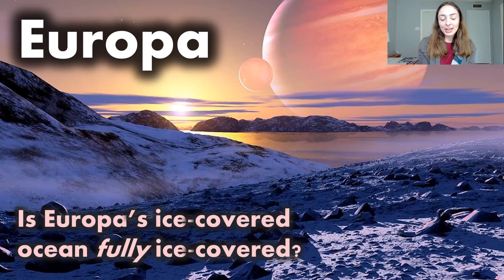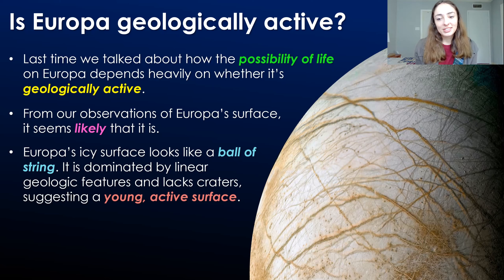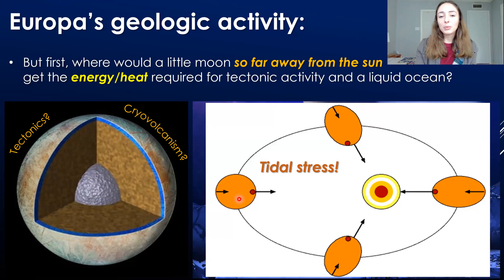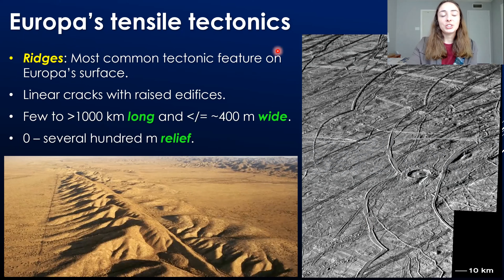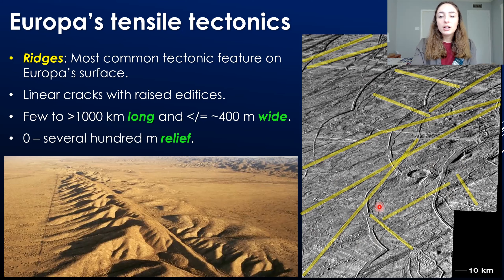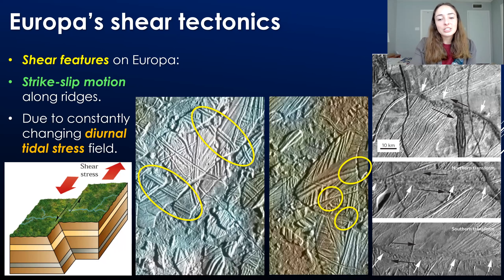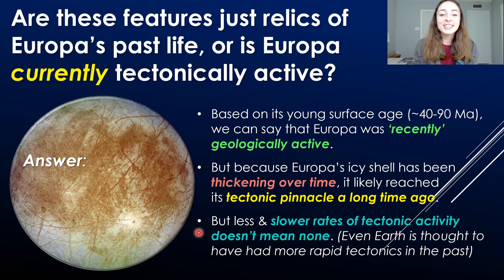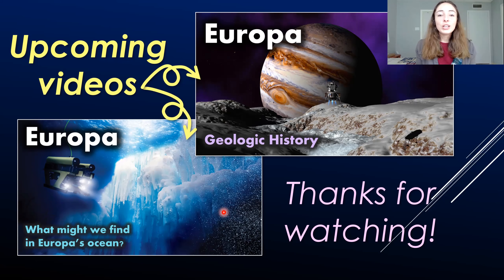Is Europa Geologically Active?- Europa's Surface Features & Geology- Astrobiology | GEO GIRL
This video covers all the geologic features on Europa's surface and their implications for life on the icy moon! As discussed in the first Europa video geologic activity on Europa is key for cycling the nutrients that life needs through the subsurface ocean. So is Europa currently geologically active? Based on Europa's surface features, we know it must have been geologically active at one point. However, whether that point is now... is less clear. In this video, we discuss all the pieces of evidence that support geologic activity on Europa and whether each feature indicates ancient, recent, or current geologic activity. We also touch on whether each feature is indicative of life on Europa's surface or it's underlying ocean. I love this video because it shows just how similar Europa and Earth might be! :D

References: Europa book
Alien Oceans book/audiobook by Dr. Kevin Hand (one of my favs!)
Unmasking Europa (a good book about the search for life of Europa from a geological perspective)
The Mission (recent 2020/21 book/audiobook about NASA's deep space mission to Europa)

0:00 video outline
1:13 The importance of geologic activity on Europa
1:43 Is Europa geologically active?
2:41 Geologic processes on Europa
3:00 Tidal energy on Europa
5:43 Geologic features on Europa
6:51 Ridges on Europa
8:04 Cycloids on Europa
9:58 Dilation bands on Europa
12:43 Troughs on Europa
13:58 Normal faults on Europa
15:17 Subduction or subsumption on Europa
19:10 strike-slip faults on Europa
19:45 Is Europa currently tectonically active?
23:20 Upcoming videos!